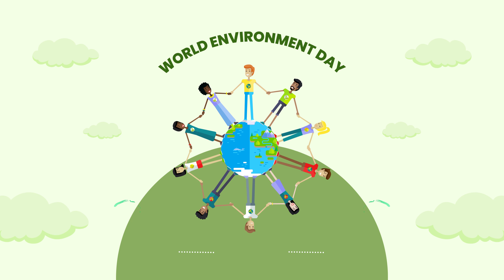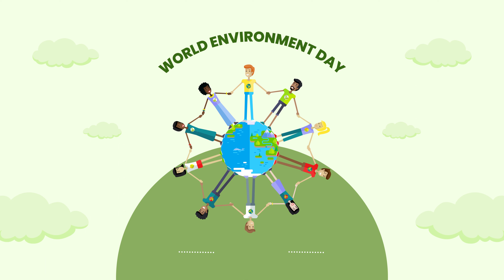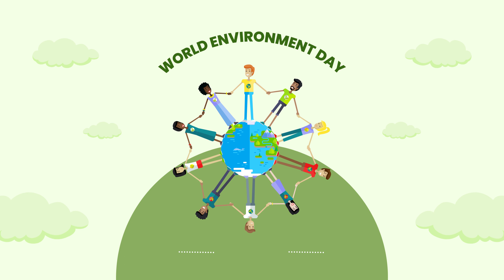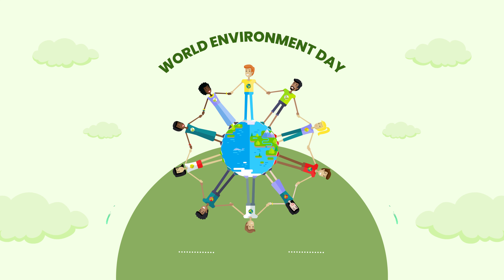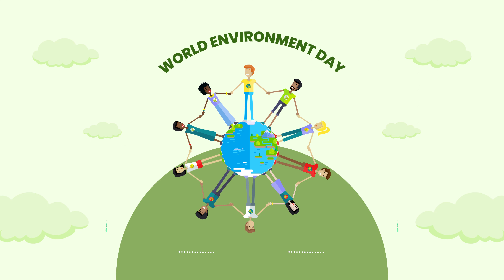Human Impact on the Environment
Surprising Facts About Human Impact on the Environment, The Ultimate Guide to Reducing Your Environmental Footprint.
In this video, we explore 10 simple yet effective ways to reduce your environmental footprint and live a more sustainable lifestyle. From reducing plastic waste to conserving energy at home, these tips will help you make a positive impact on the planet
✅ Many thanks giving you